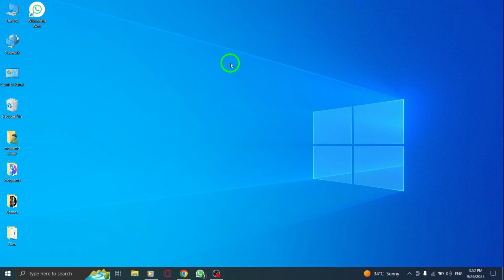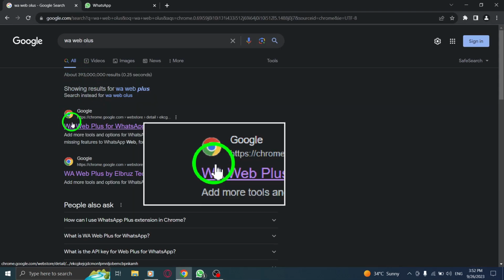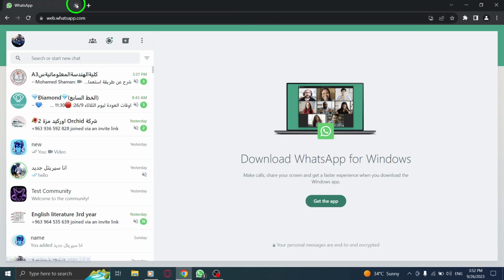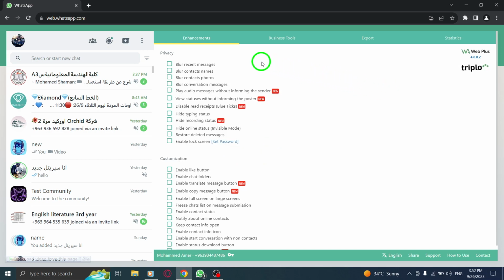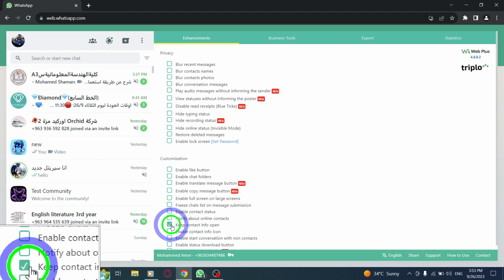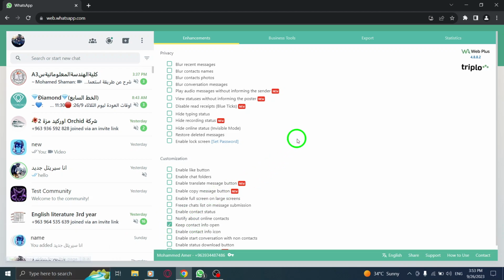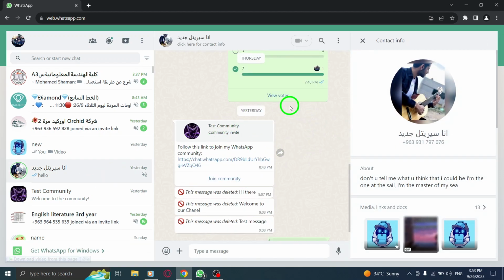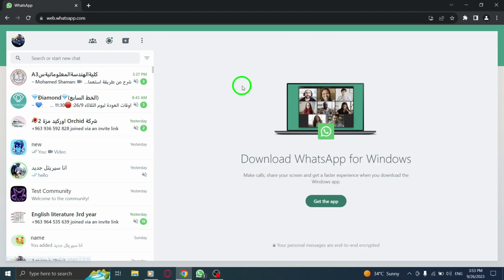How to Always Show Contact Info in WhatsApp Web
1. Open Chrome.
2. Type "wa web plus for WhatsApp" in the search bar.
3. Click on the Google Chrome link.
4. Download the extension.
5. Open WhatsApp.
6. Click on the extension from the toolbar.

No more searching for details every time you need them!